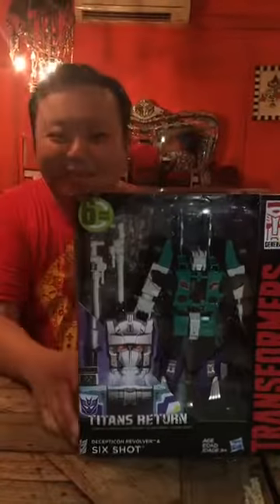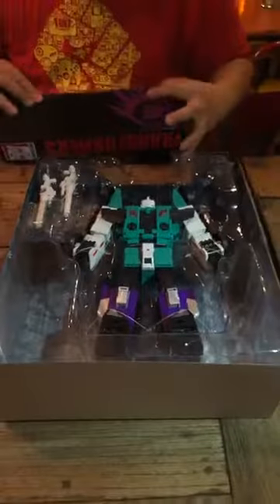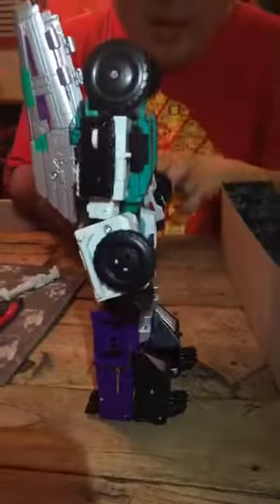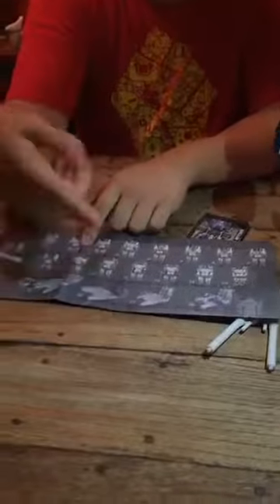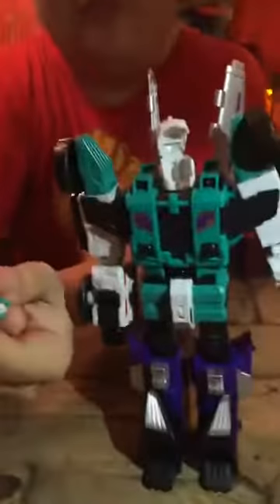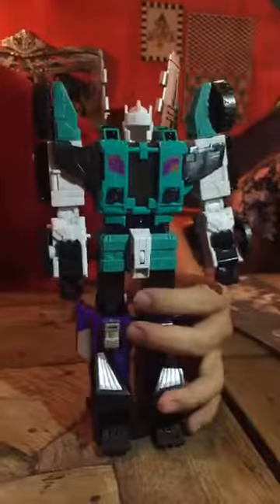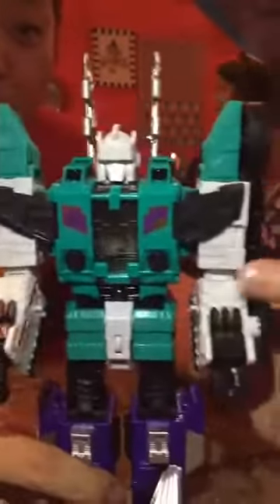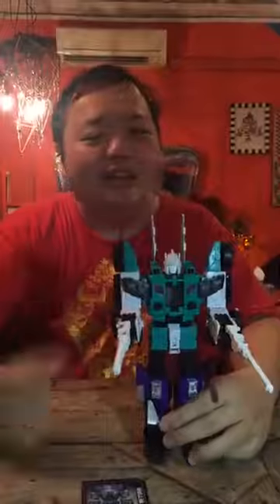Sixshot (Titans Return)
I unbox Sixshot!